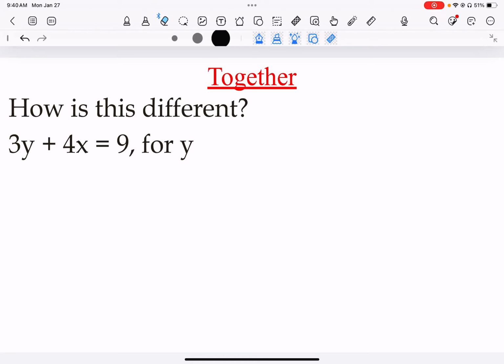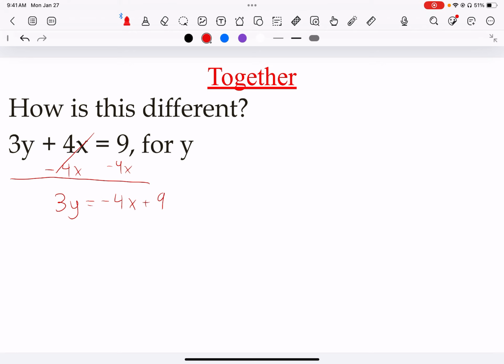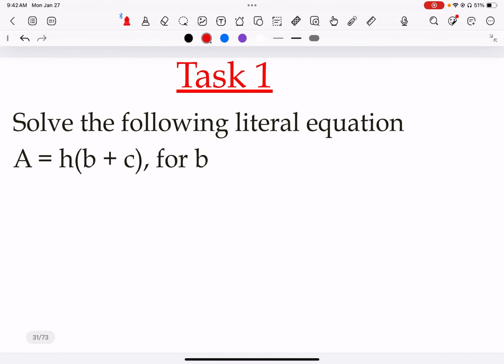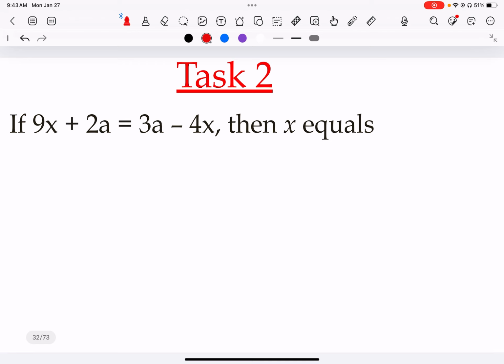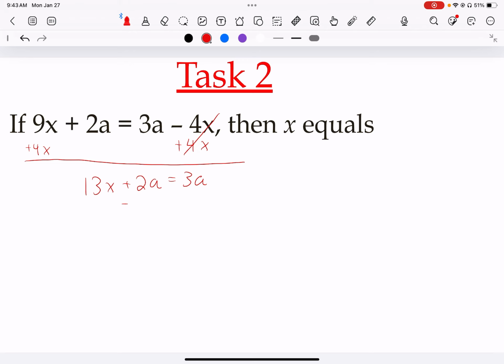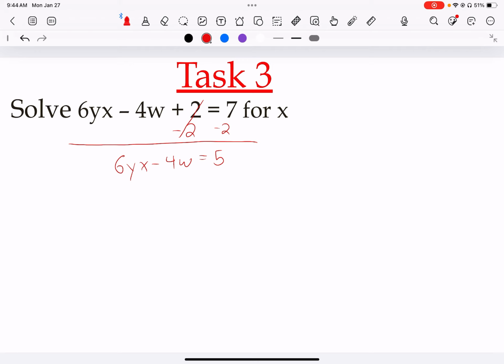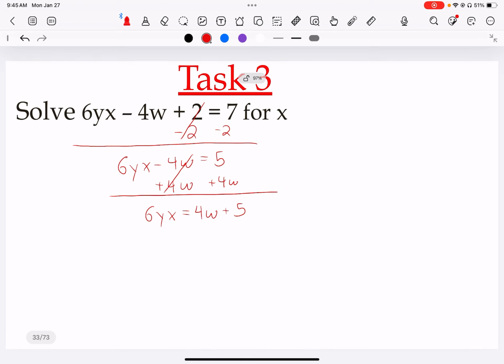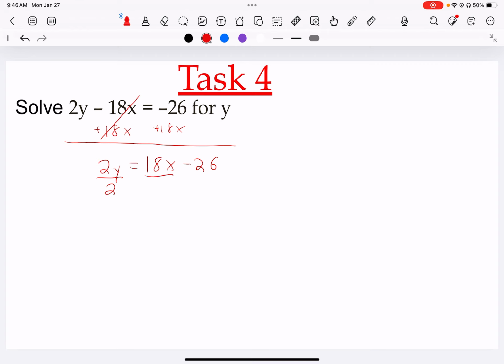Grade 7 Math Solve Literal Equations Day 1